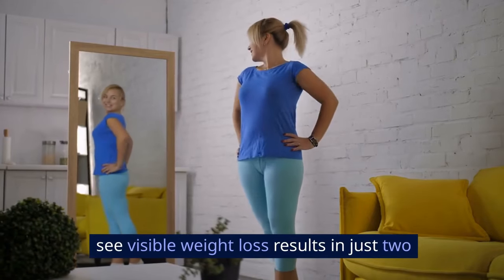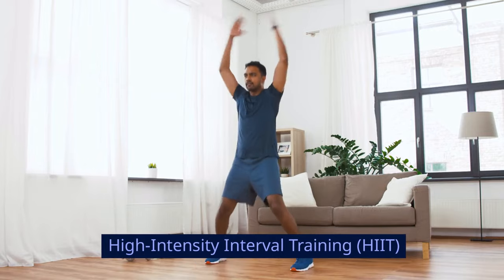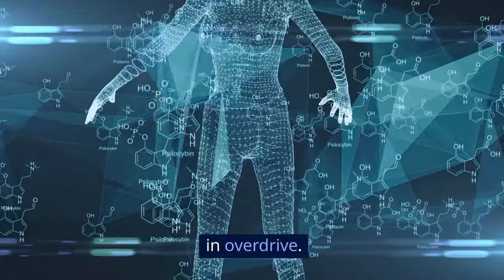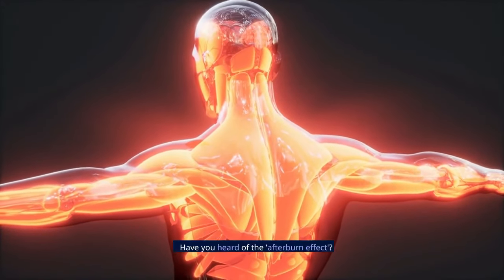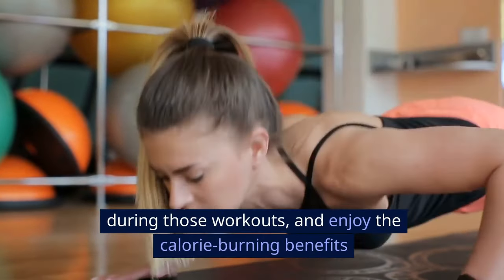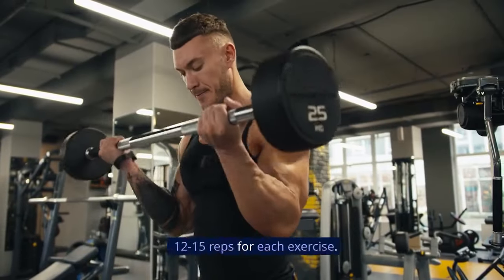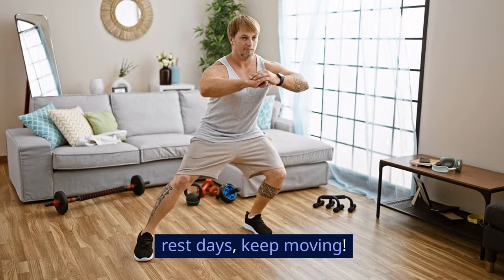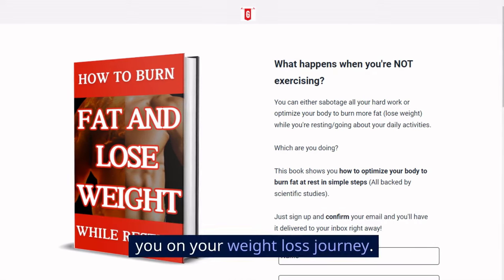Fast Weight Loss Exercises - See Results in Just 2 Weeks!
What if I told you that you could see visible weight loss results in just two weeks? These exercises will make that happen.

First up, let's talk about High-Intensity Interval Training, or HIIT. This isn't your typical cardio session. HIIT involves short bursts of intense exercise followed by brief rest periods. Studies from the American College of Sports Medicine have shown that just 15 minutes of HIIT can burn more calories than an hour of traditional cardio.

This means you can get a super effective workout in less time. To get started, try a simple routine: 30 seconds of sprinting followed by 30 seconds of walking. Repeat this for 15-20 minutes. Trust me, your metabolism will be in overdrive.

To get in-depth details on HIIT, check out the playlist that will show up on your screen right about now. It has videos that show you all you need to know about HIIT.

Compound Movements

Focus on compound movements like squats, deadlifts, and push-ups. These exercises engage multiple muscle groups simultaneously, which means you're burning more calories and building more muscle in less time. According to a study published in the Journal of Strength and Conditioning Research, compound exercises significantly increase metabolic rate post-workout. So, instead of spending hours on isolated bicep curls, try incorporating exercises that work your entire body.

EPOC Effect

Have you heard of the 'afterburn effect'? It's scientifically known as Excess Post-Exercise Oxygen Consumption (EPOC). This is when your body continues to burn calories even after you've finished your workout. The key to maximizing EPOC is intensity.

A study from the European Journal of Applied Physiology found that high-intensity exercise can increase EPOC by up to 15%. So, push yourself hard during those workouts, and enjoy the calorie-burning benefits long after you've left the gym.

Strength Training for Fat Loss

Many people think that cardio is the only way to lose weight, but strength training is equally important. Lifting weights not only builds muscle but also boosts your metabolism. Muscle tissue burns more calories than fat, even at rest. A study by Harvard Medical School found that strength training three times a week for 10 weeks can reduce body fat by up to 7%. Incorporate exercises like bench presses, rows, and lunges into your routine. Aim for 3 sets of 12-15 reps for each exercise.

To get in-depth details on strength training, check out the playlist that will show up on your screen right about now. It has videos that show you all you need to know about strength training.

Active Recovery

Finally, don't underestimate the power of active recovery. This means incorporating light activities on your rest days, like walking or stretching. Active recovery helps to keep your metabolism elevated and can prevent muscle soreness. Research from the National Institute of Health suggests that active recovery can enhance performance and accelerate fat loss. So, even on your rest days, keep moving!

To get in-depth details on rest and recovery for muscle gain and how to incorporate it into your plan, watch the video that will show up on your screen right about now.

Remember, consistency is key. These exercises will help you shed those pounds quickly, but sticking with them will ensure you keep the weight off long-term.

And remember to claim your free ebook on how to burn fat and lose weight while resting in the description and pinned comment below, It will help you on your weight loss journey.